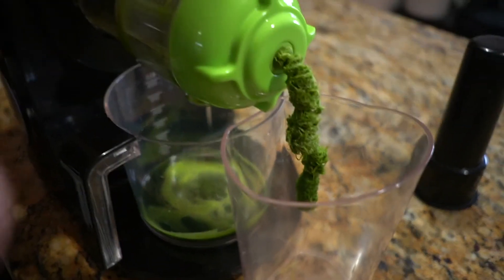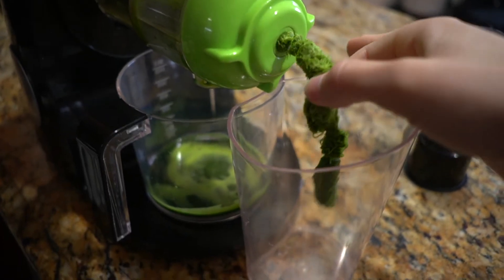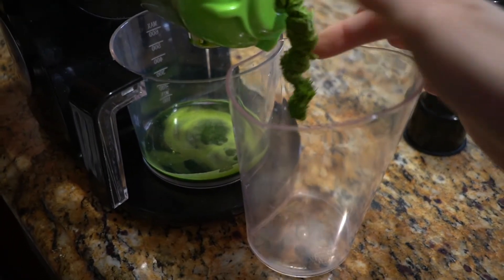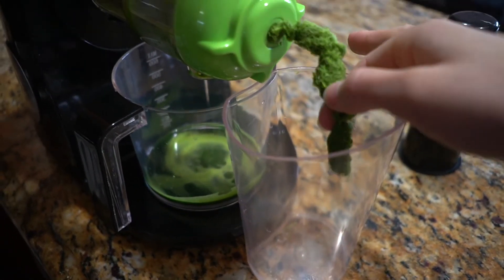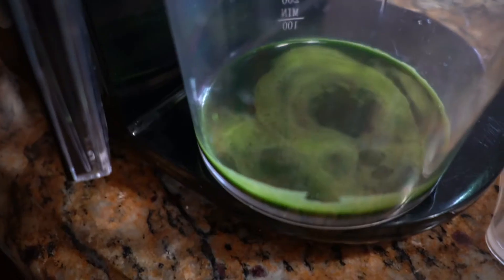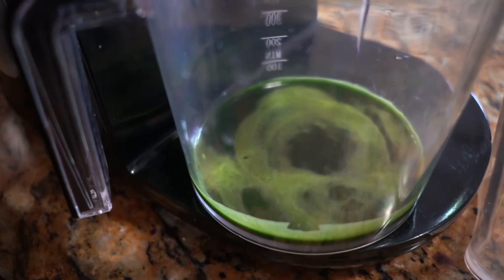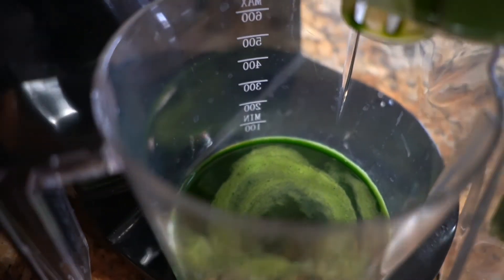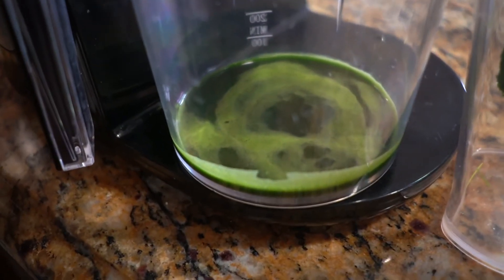How to Juice Wheatgrass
Quick video showing you how to juice wheatgrass with a slow masticating juicer.